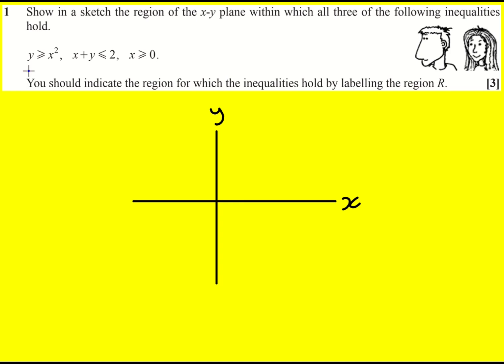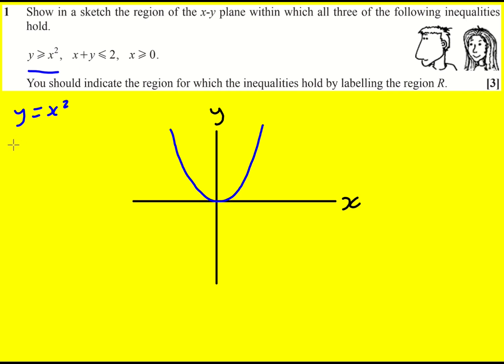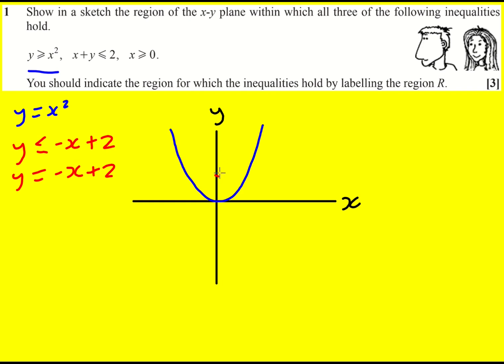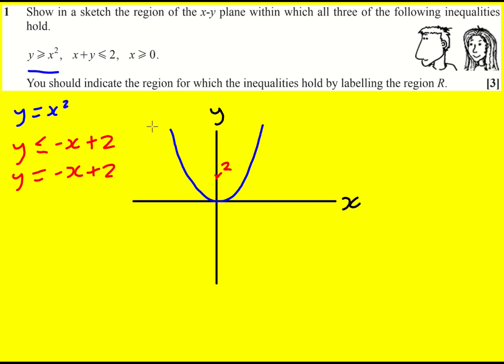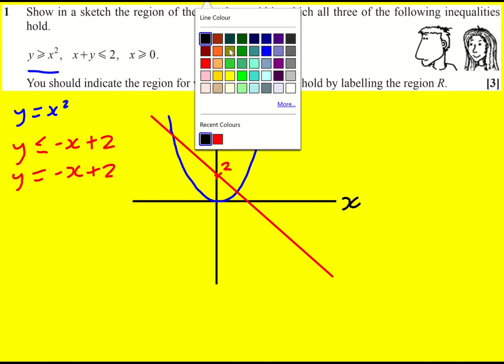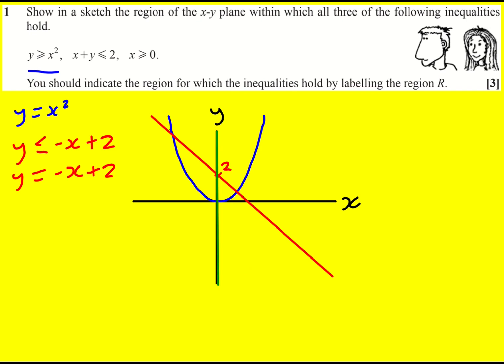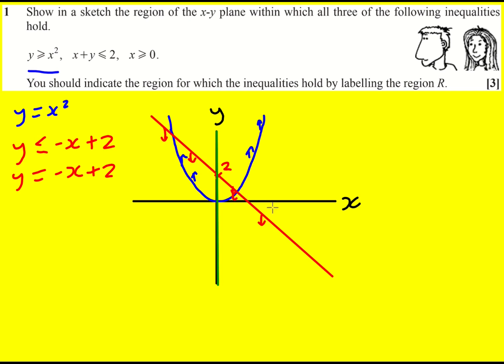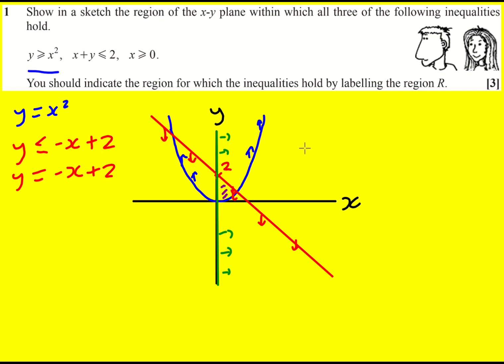AL OCR Jun 2021 paper 3 pure/mechs q1 (Maths A Level)